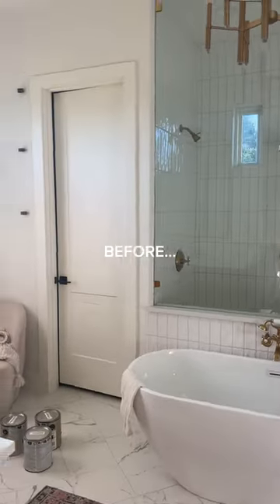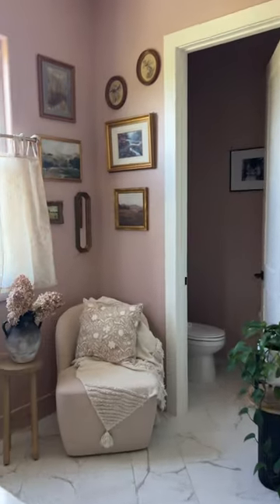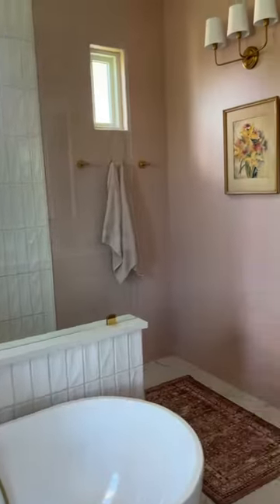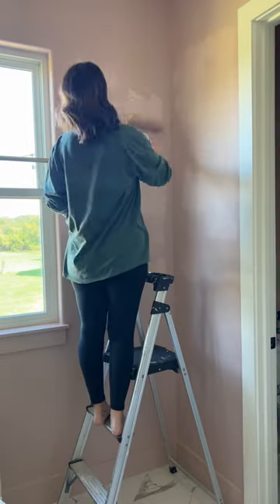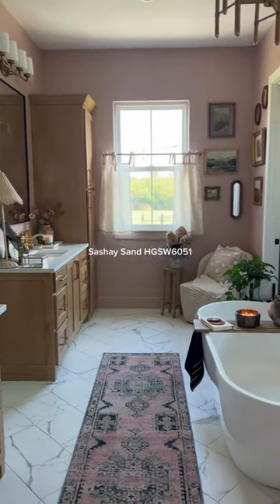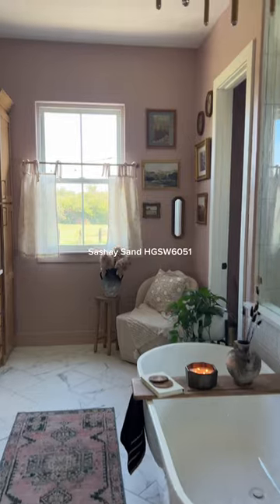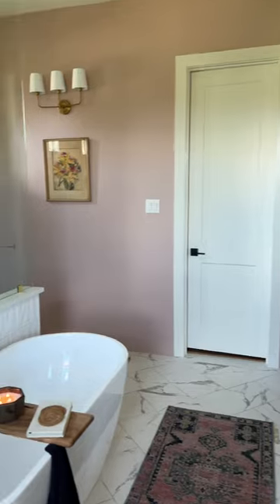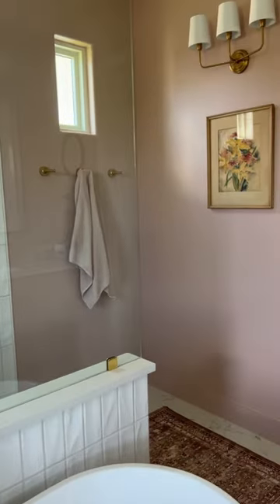ad. Sashay Sand HGSW6051 from the European Countryside Color Collection